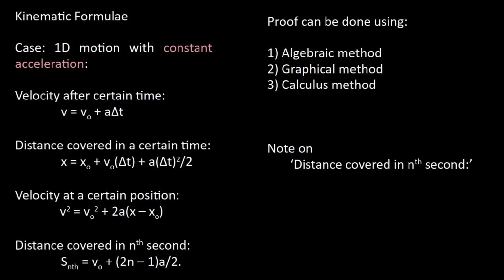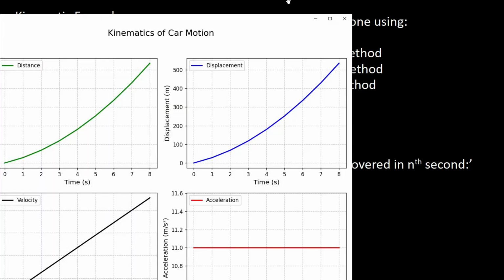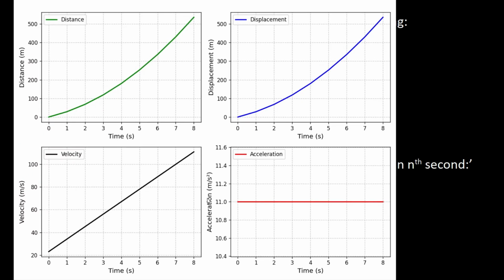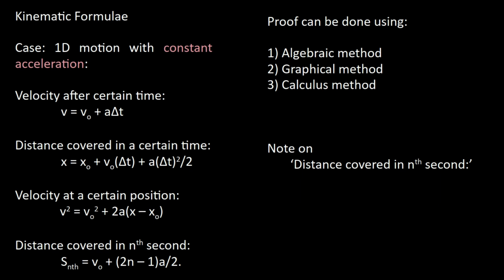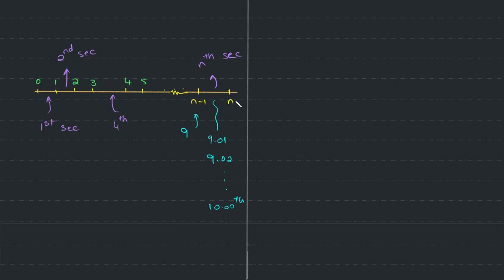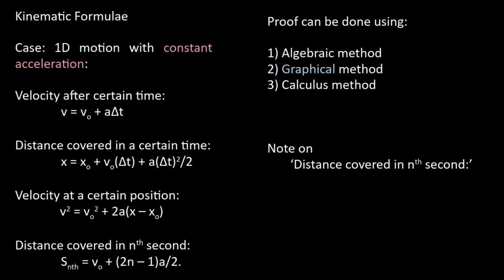04 F1 A1 Kinematic Formulae